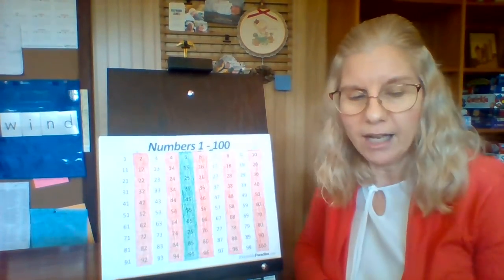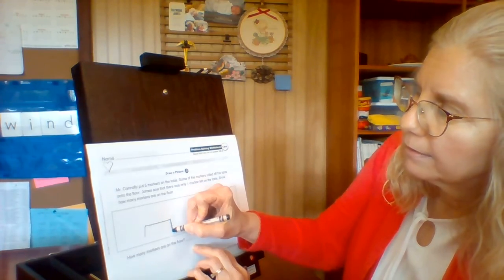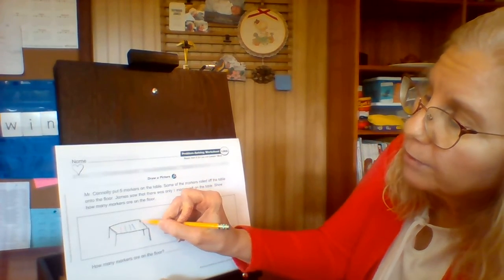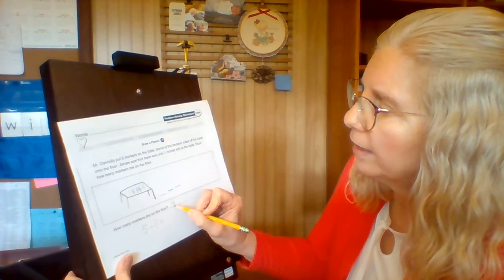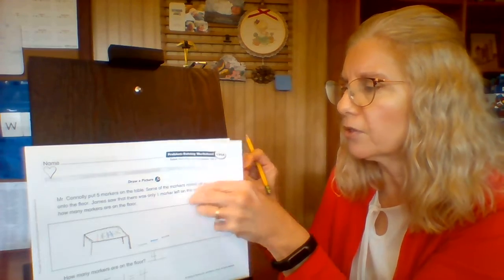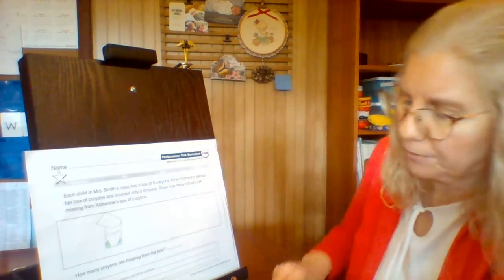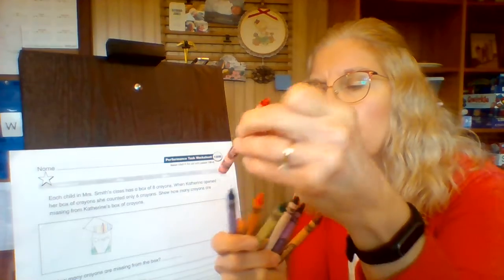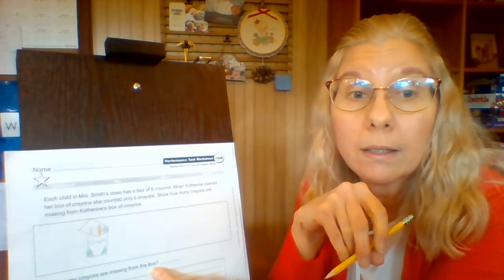Math Lesson 130-2A & B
Materials needed: 1 quarter, 2 dimes, 2 nickels, 1 penny, 100 chart, math worksheet 130-2, pencil, crayons